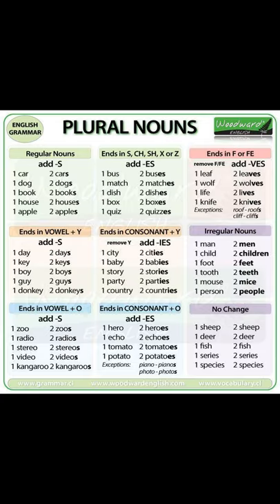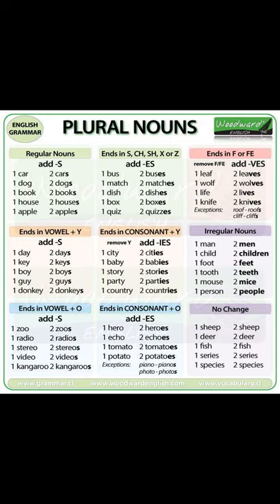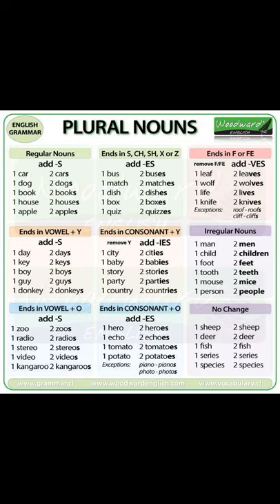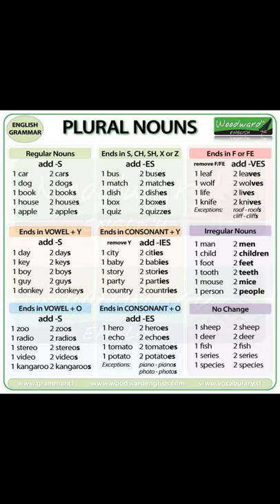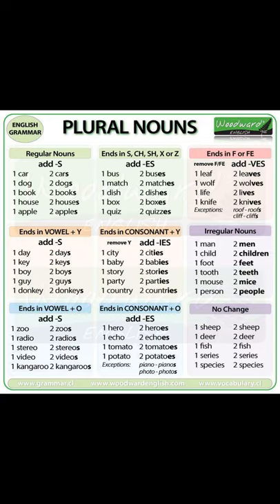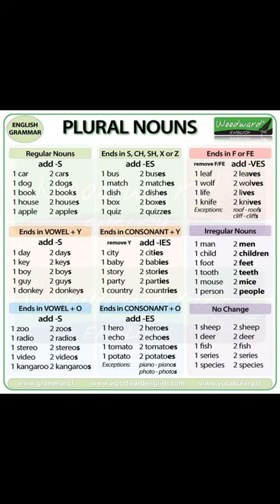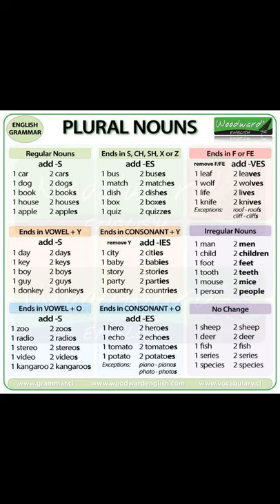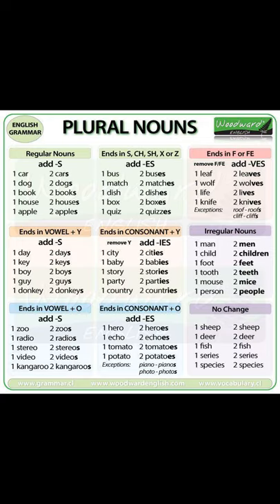Grammar: Changing Nouns in English from Singular to Plural | ITTT | TEFL Blog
Nouns in English Grammar: The majority of singular nouns are made plural simply by adding an S on to the end of the word. However, there are many different rules depending on what letter the word ends in.

Are you ready to live and teach abroad?